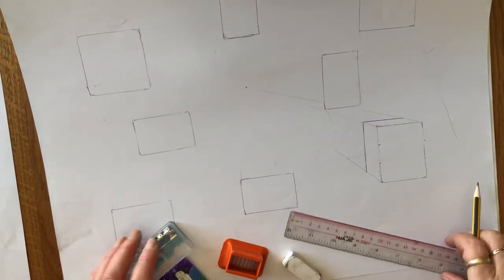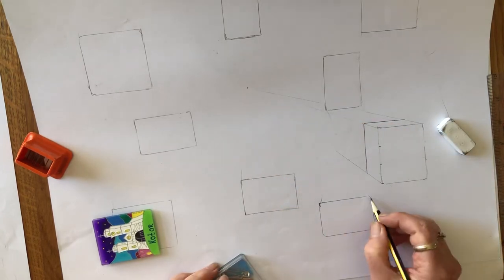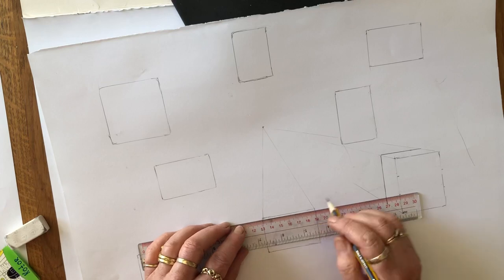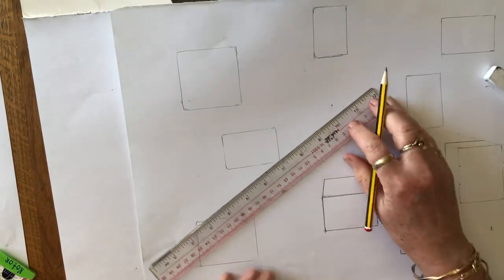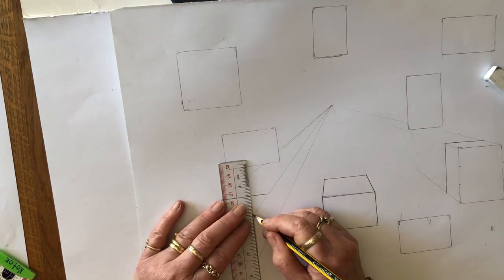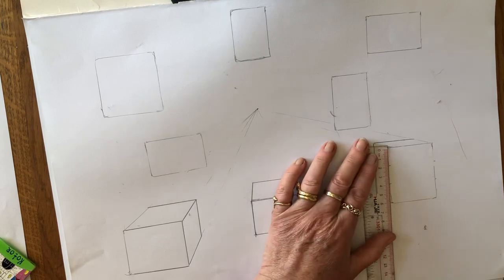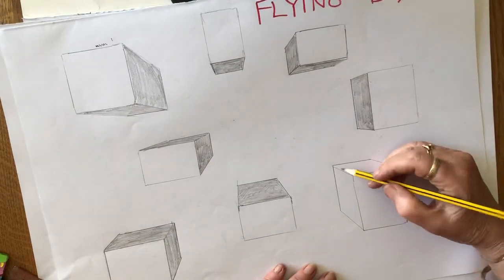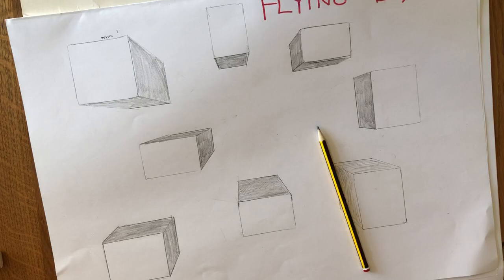Hey diddle diddle, a line and a scribble - one point perspective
A simple way of understanding one point perspective with a fun project constructing flying boxes.